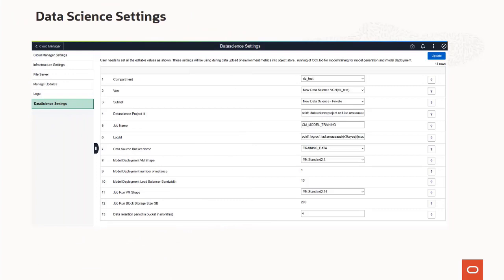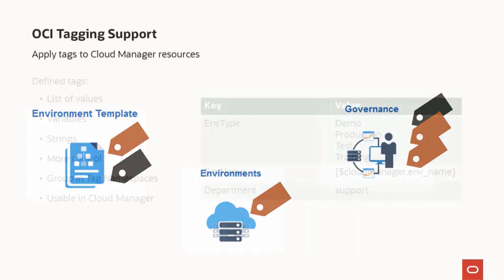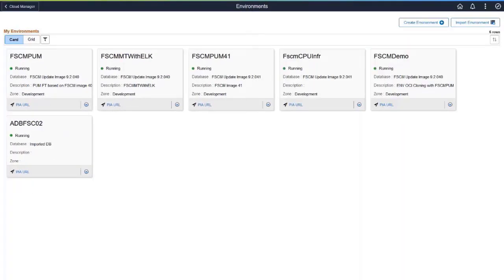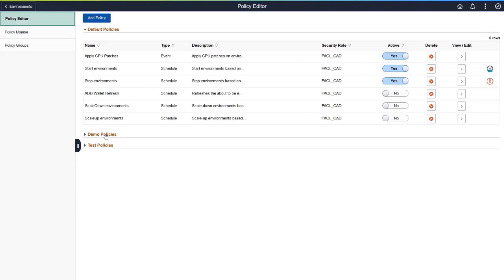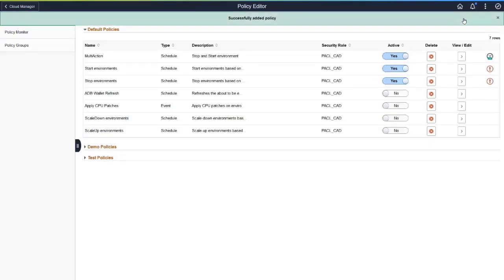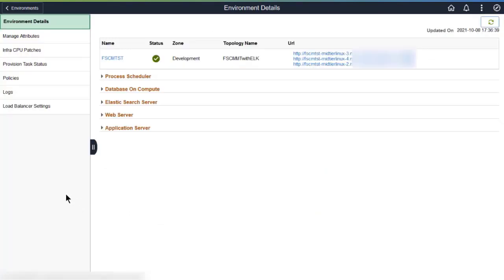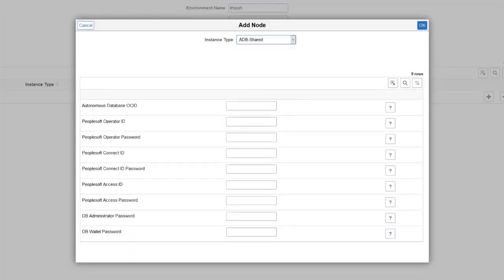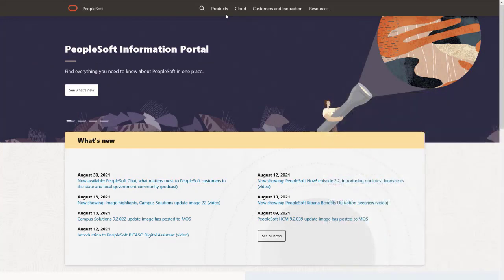Image Highlights, PeopleSoft Cloud Manager Image 13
This video provides highlights of many of the new features in PeopleSoft Cloud Manager Image 13. The following features are discussed in this video: (To display Start Time -- Feature Name, click SHOW MORE in the description.)
00:00 -- Introduction
00:09 – Auto Scaling Using Machine Learning
02:27 – OCI Tagging Support
05:25 – Policy Governance Enhancements
11:43 – Configuring and Displaying Load Balancing as a Service (LBaaS)

15:26 – Performing Critical Patch Updates for Existing Environments
16:12 -- Extending Autonomous Database Support for Shared Infrastructure
17:51 -- Enabling Custom Host and Domain Names
18:34 -- Oracle 21c and Linux 8 Support